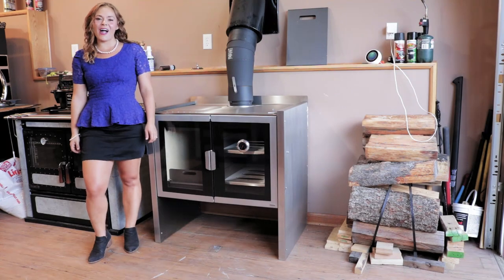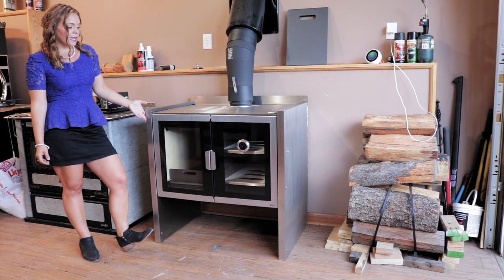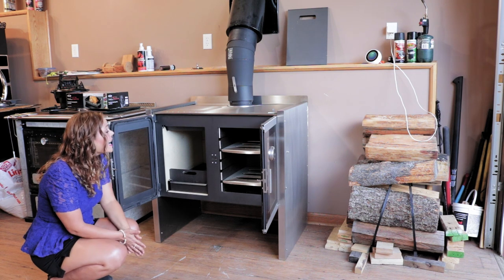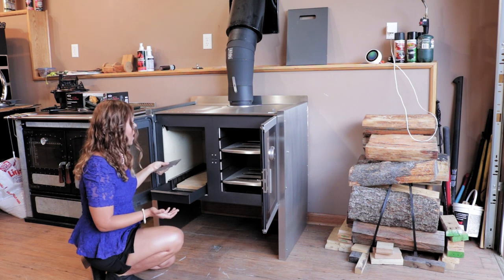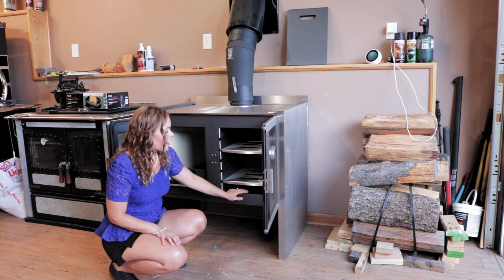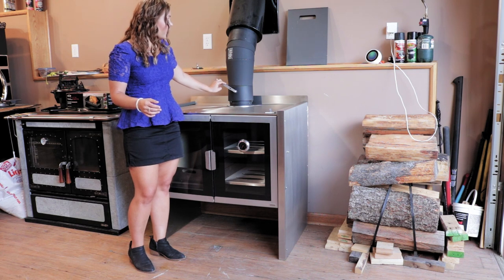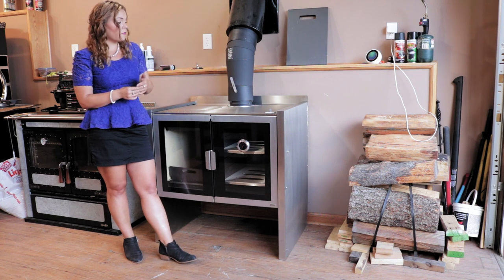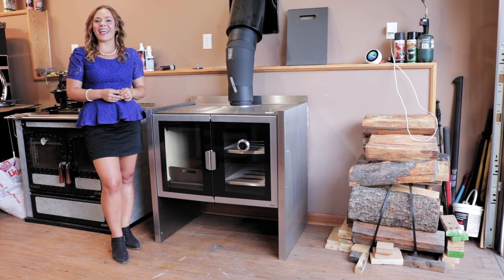Firebelly Razen Wood Cook Stove - Cookstove Overview and Product Features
Sarah from Obadiah's gives an overview of the Razen wood cook stove by Firebelly. Made in England, the Razen features a stainless steel build, firebrick lining, an ashpan that sits directly inside the firebox, a unique oven control mounted to the flue collar, and more.

Give us a call at:
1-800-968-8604 (Monday - Friday, 9:00 AM - 5:00 PM MST)

Interested in cookstoves? Check out our Cookstove Community, where you can learn about the wide world of cookstoves: